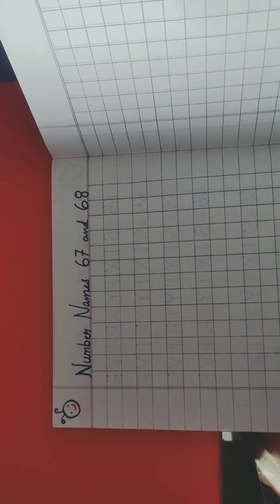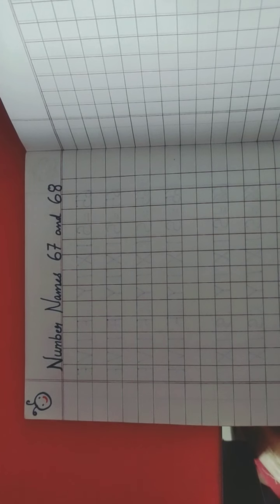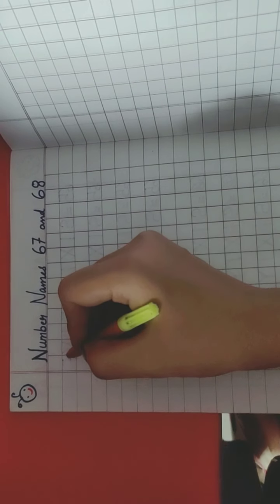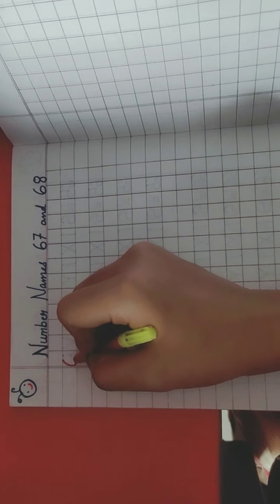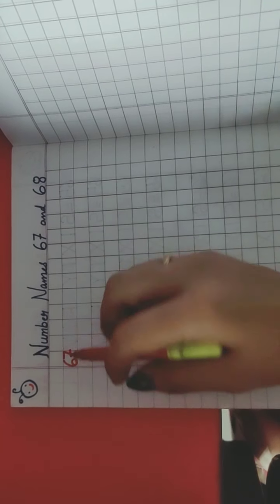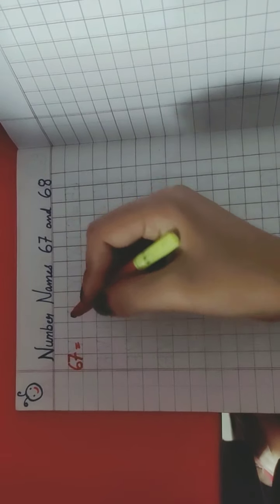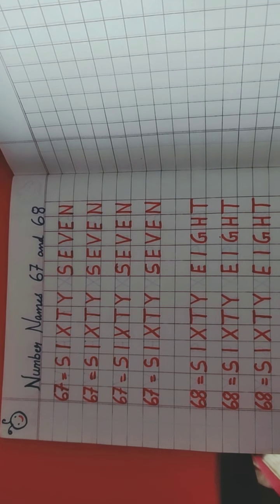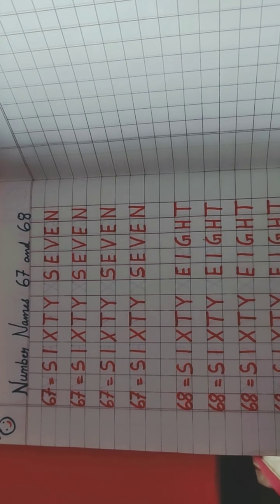Lecture no-45 Senior Kg Class-Maths Number Names-67 and 68